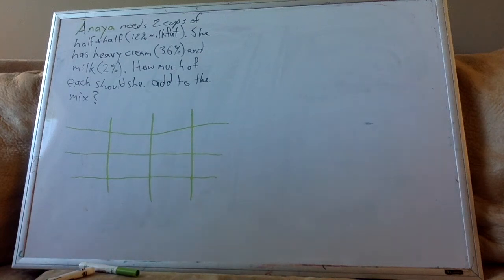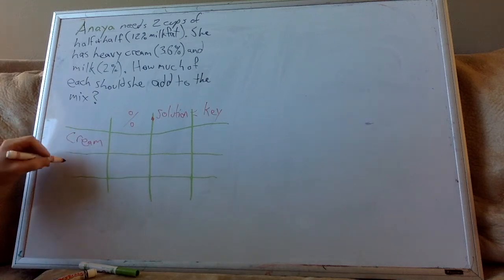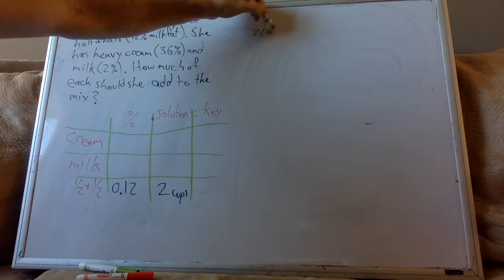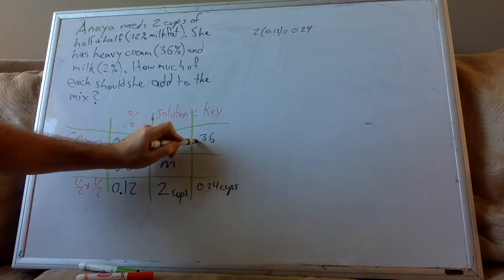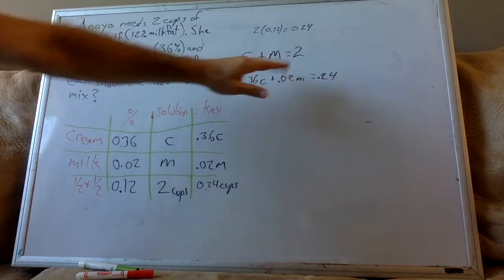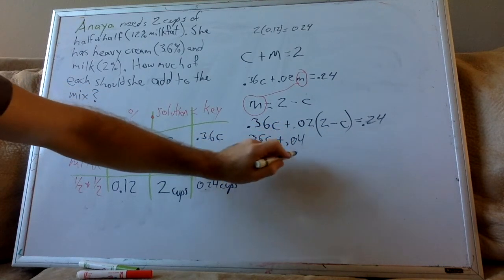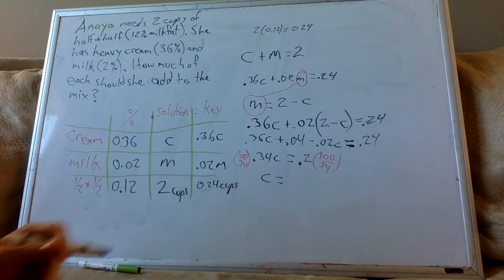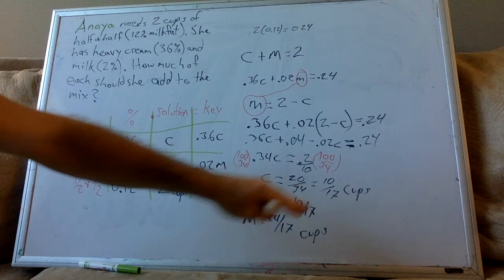112 Exam 1 Review 4